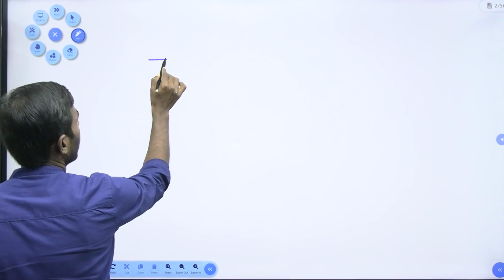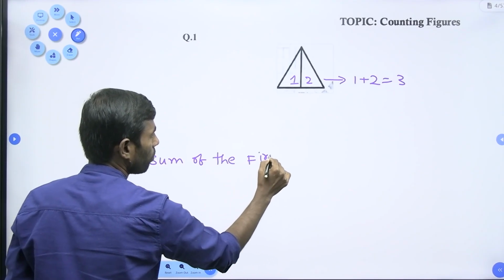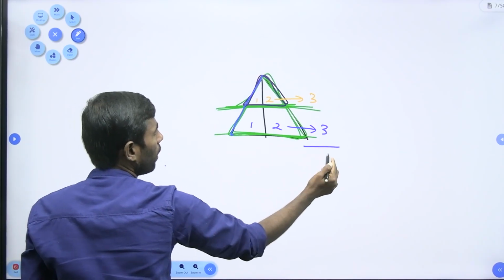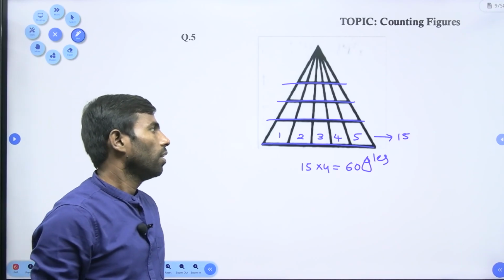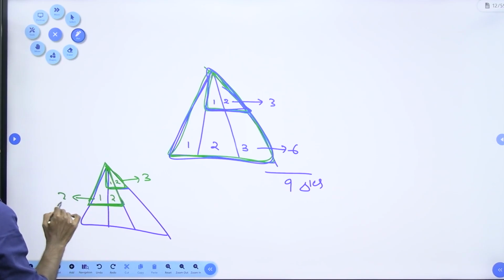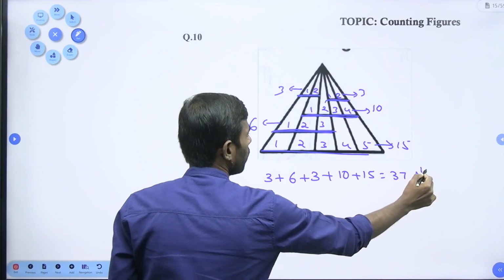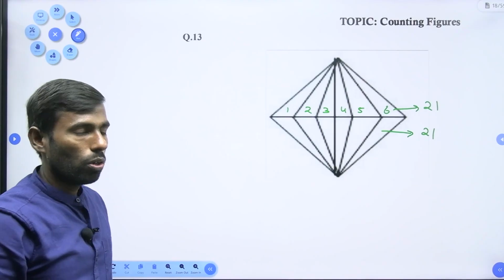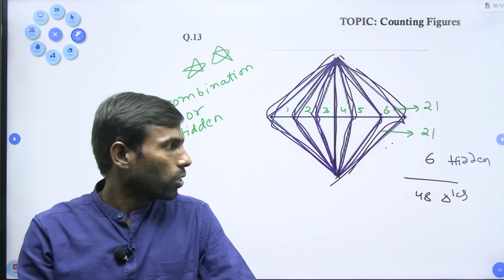Counting figures # mathsbyyugandhar